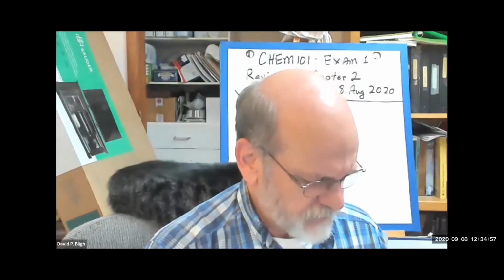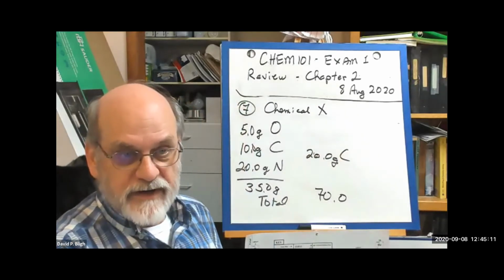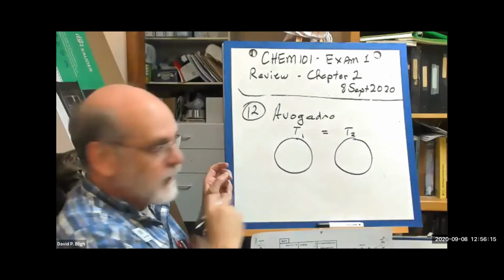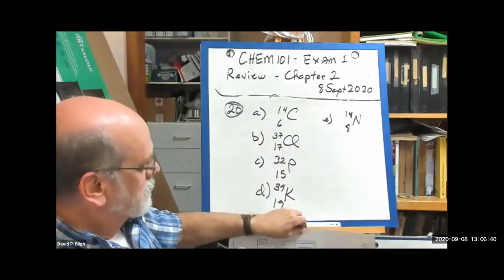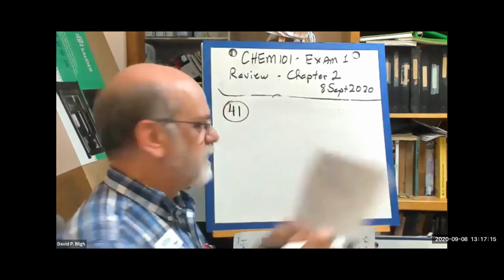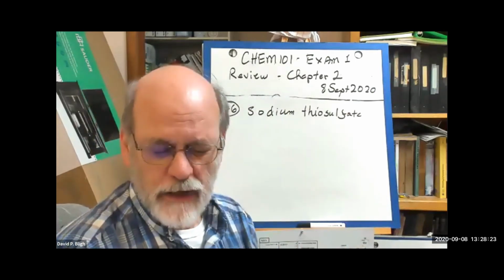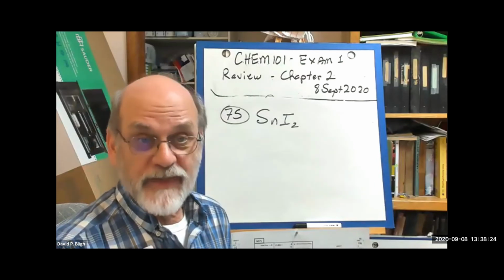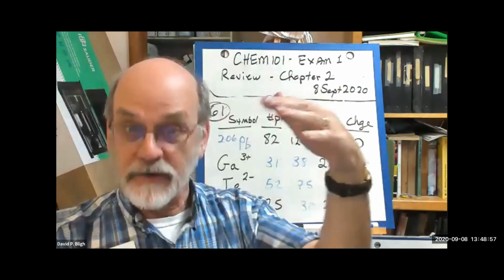CHEM101 C2 Review 8Sept2020Abridged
CHEM101 C2 Review 8Sept2020